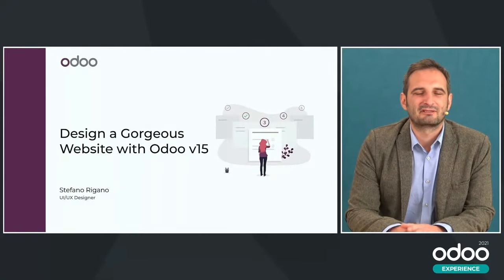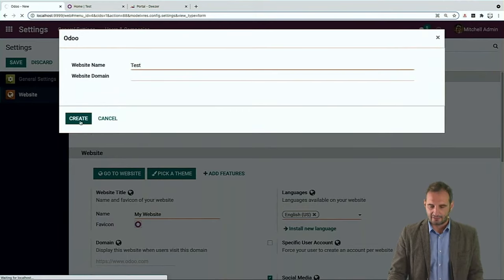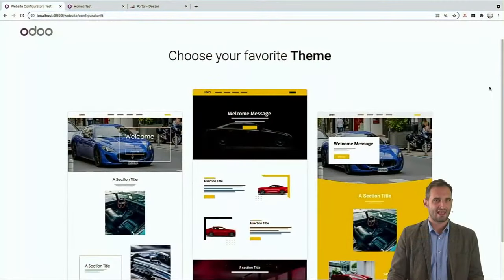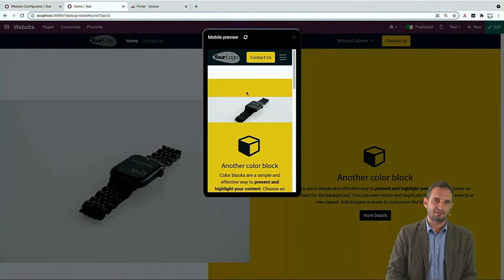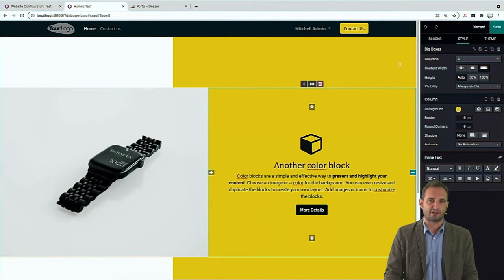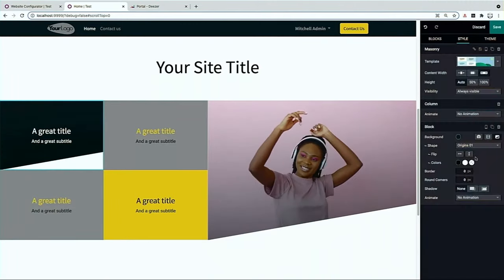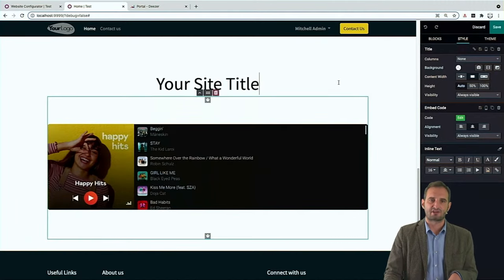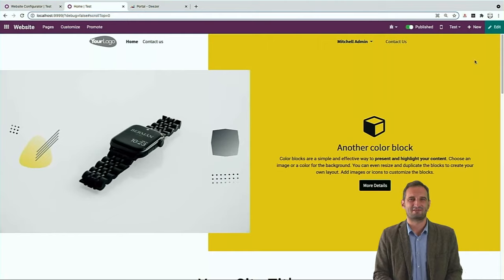Design a Gorgeous Website with Odoo for designers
Odoo's Website Builder is simply outstanding! Being one of the major projects of V15, it has been improved technically and on a usability level that will make you fall in love with the application - if you have not already!

In this talk, learn how to create your own themes, add fonts, define palettes and colors, use custom images for default snippets, create pages, and more! Join us!